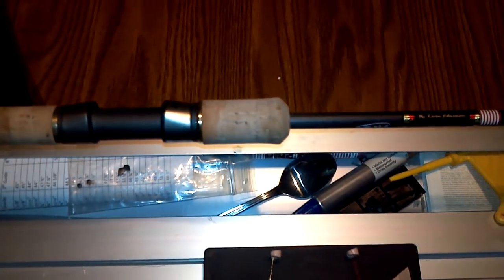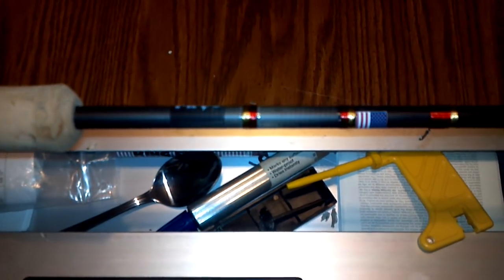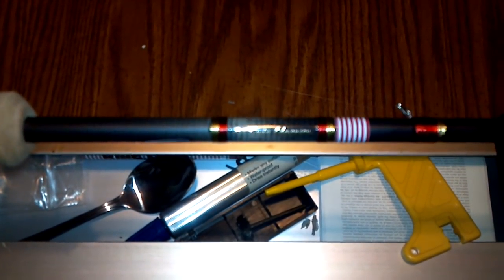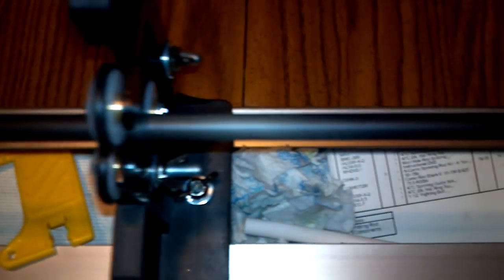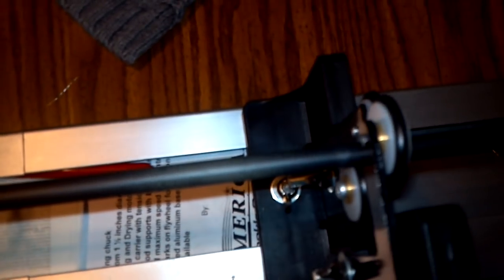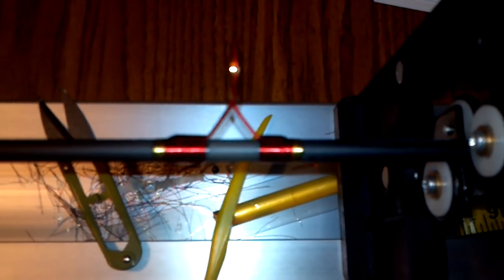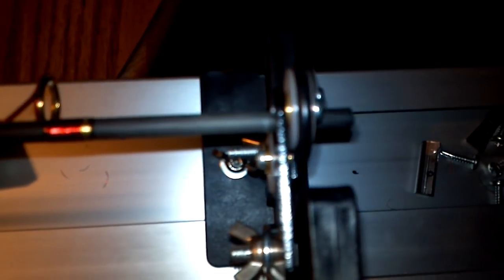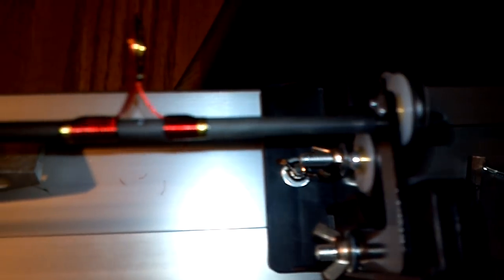Custom Rod building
12 ft jig rod hand made